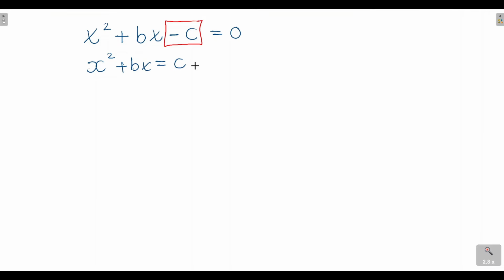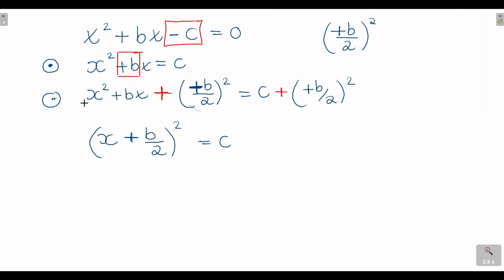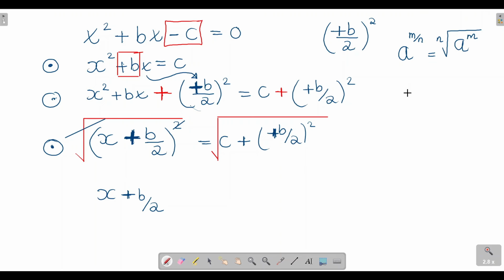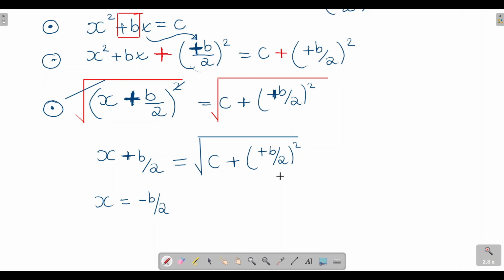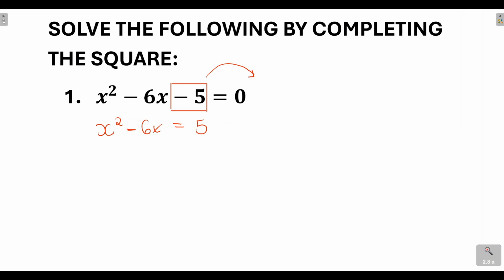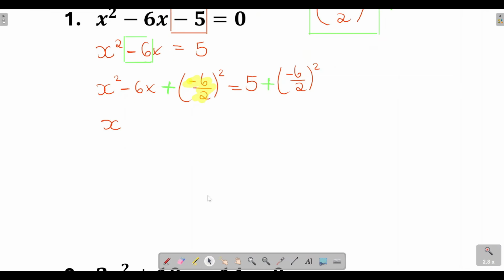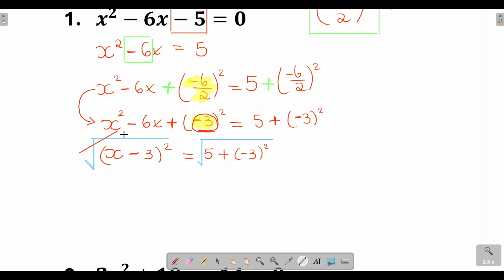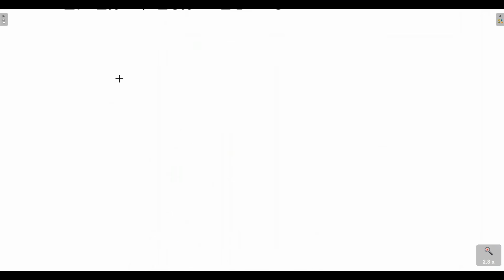Solving a Quadratic Equation By Completing The Square| Grade 11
How To Solve a Quadratic Equations By Completing The Square| Grade 11